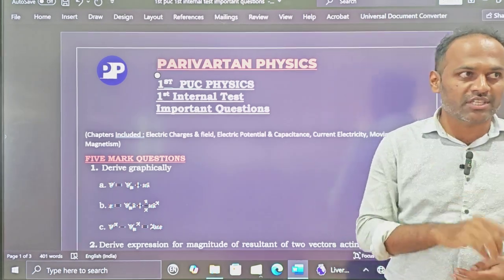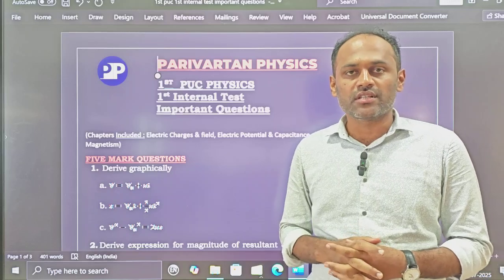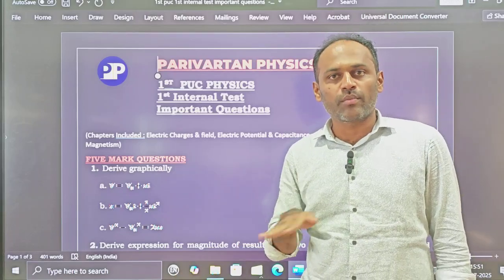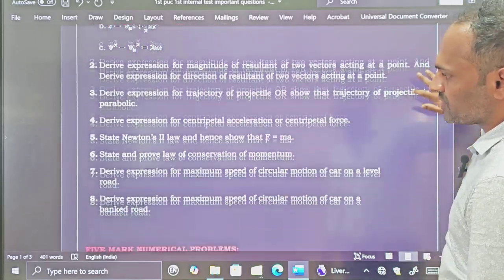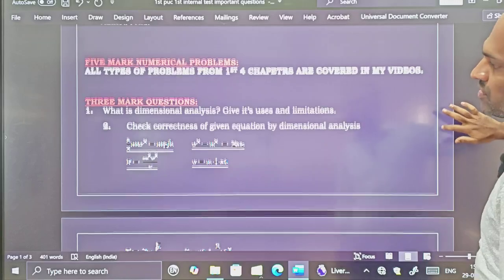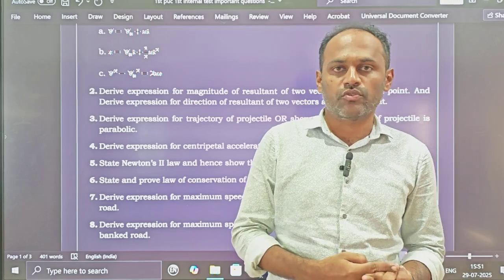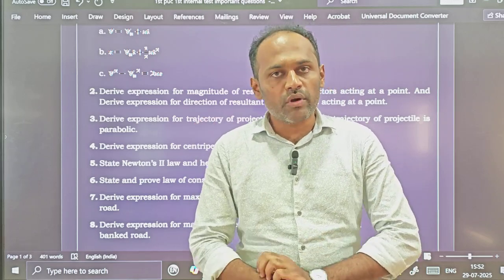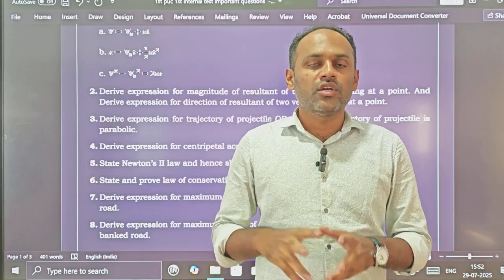1st PUC Physics Important questions | 1st Test | FA1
In this video you will Important Questions for 1st internal test.